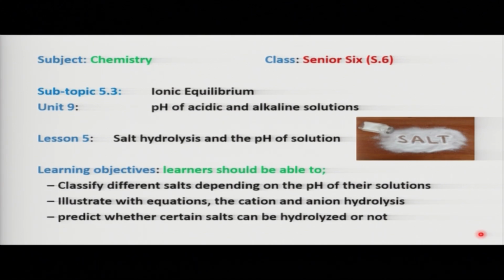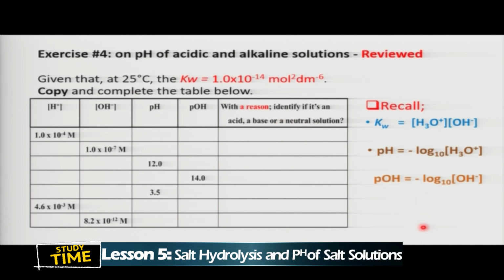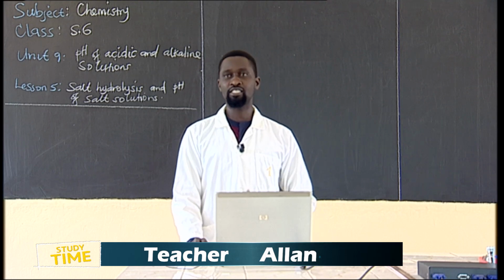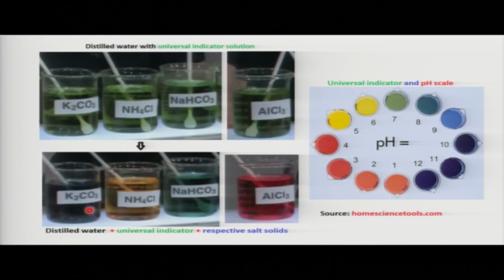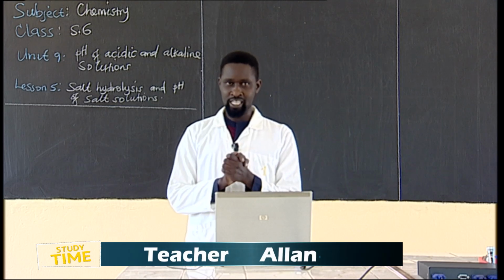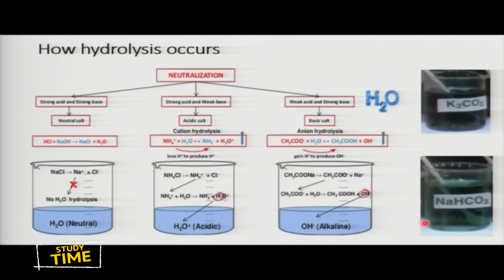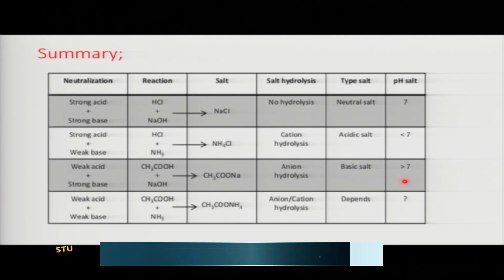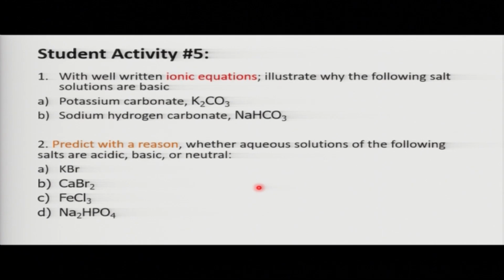s6chemistry unit9 Ph of acid and alkhakine solution lesson5 salt hydrolysis and PH of salt solution